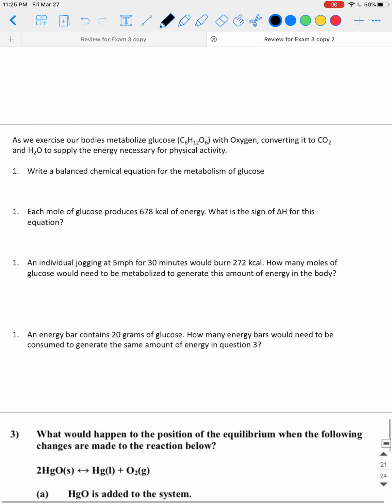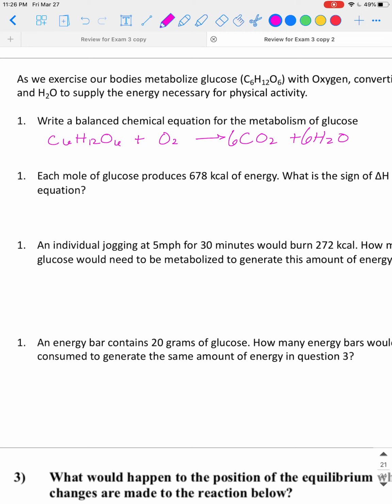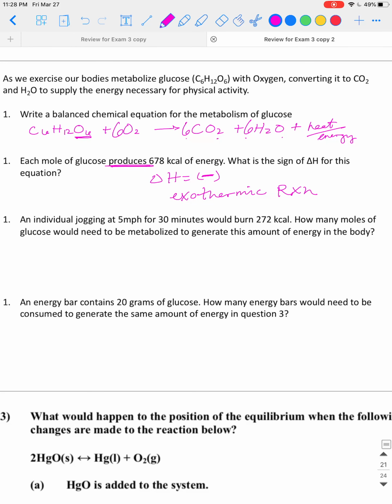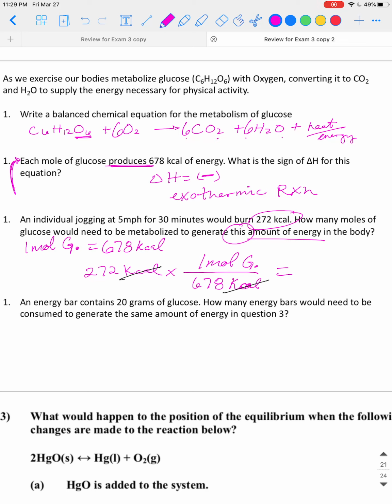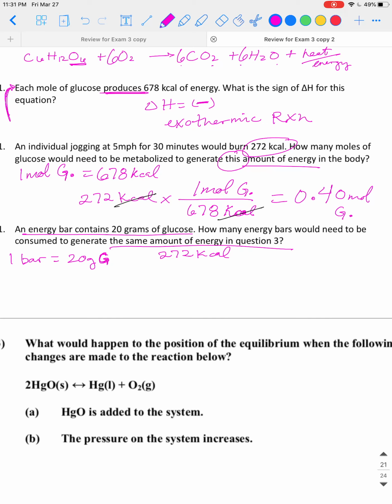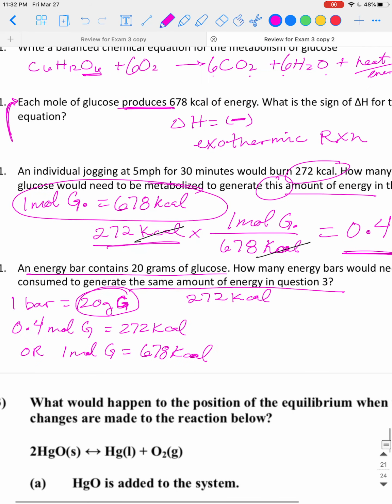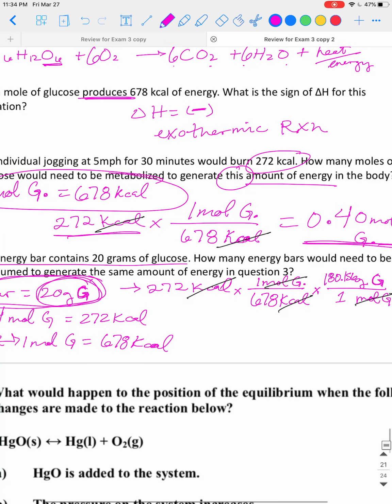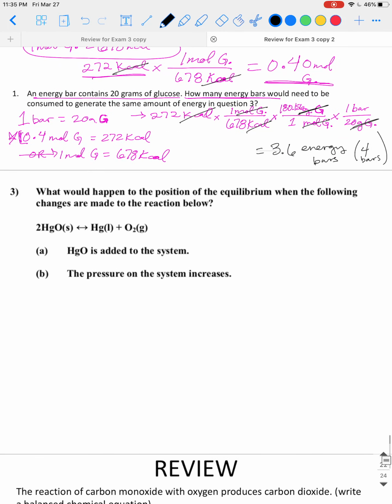Exam 3 review SOLUTIONS 14